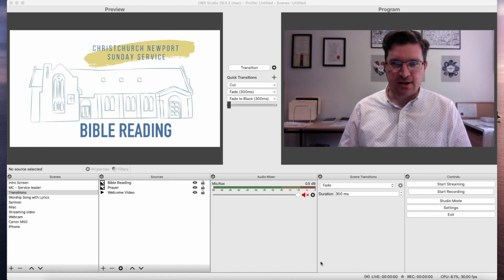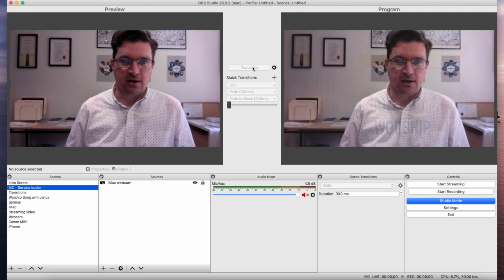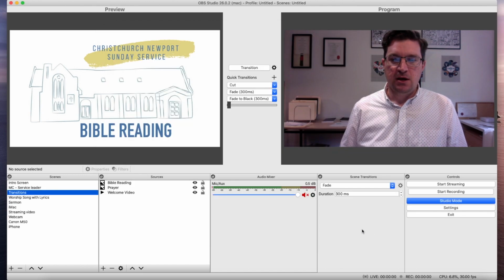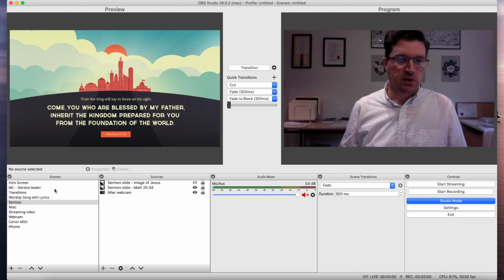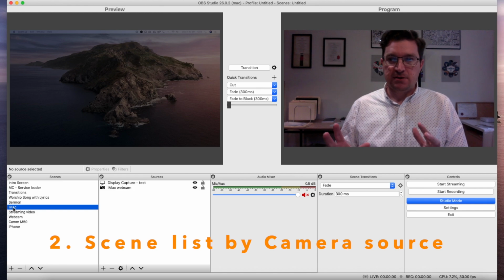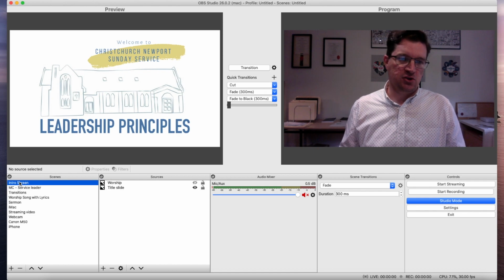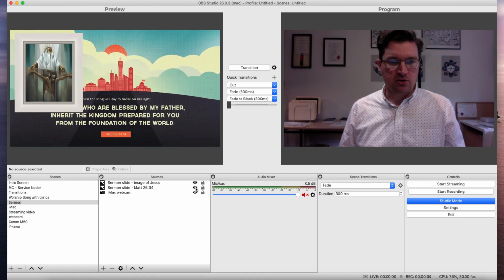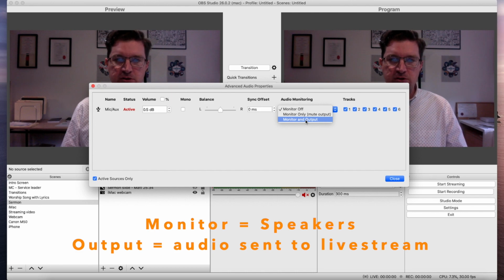Two ways to set up OBS for your small church livestream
We are all shifting to livestream our church service online.  Many of us in small churches or on a tight budget are using OBS to capture audio and video.  If you are using OBS to capture all your church service there are two ways to set up the scene list to make it easy for your volunteers:

1. Each scene is an element of your service.
2. Each scene is a different camera angle or video source.

Which is the best way to set up OBS, probably a combination of both setups.